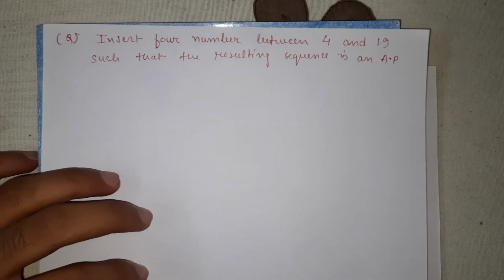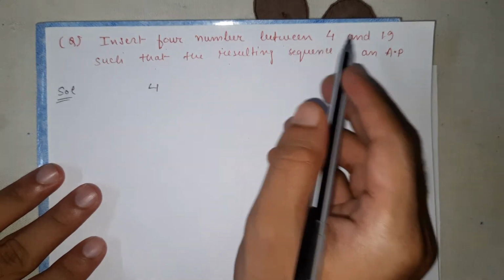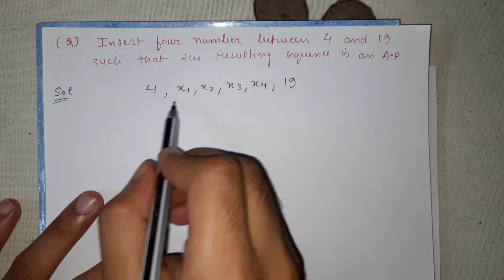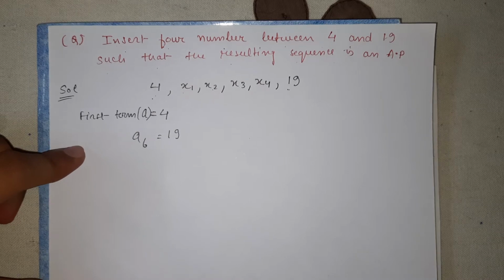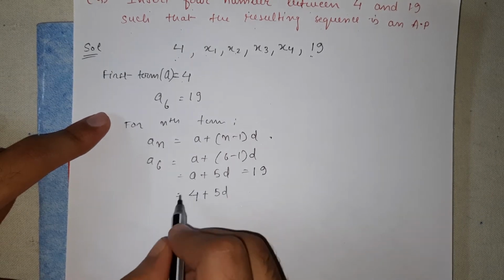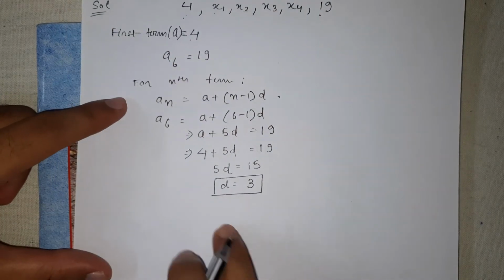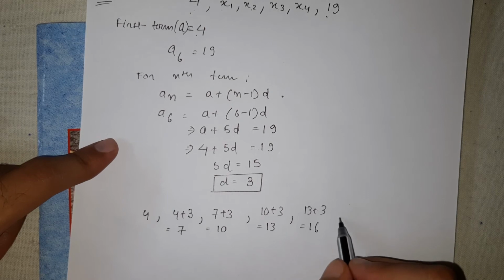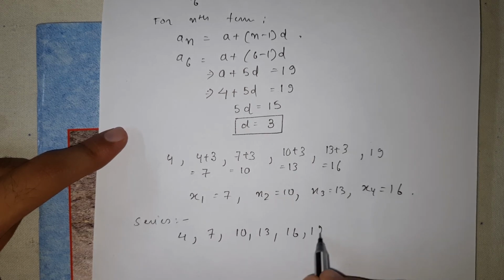Insert four numbers between 4 and 19 such that the resulting sequence is in A.P.